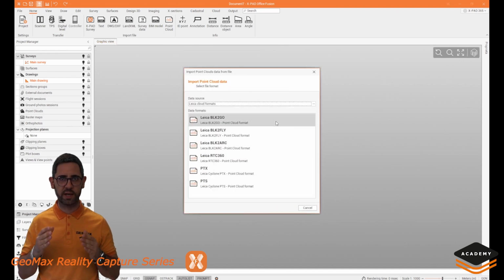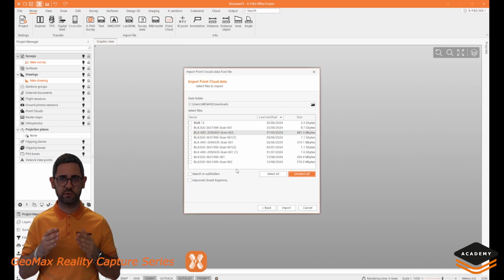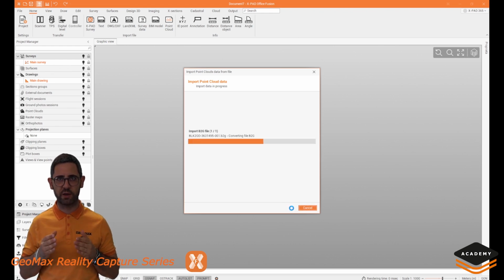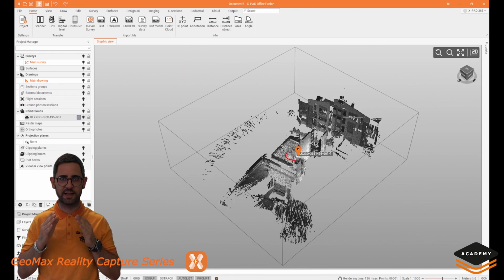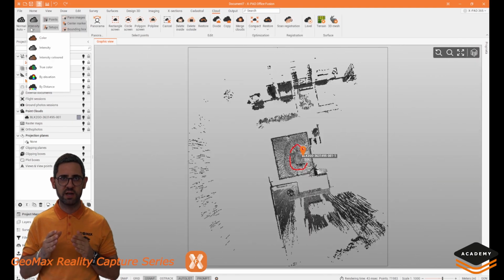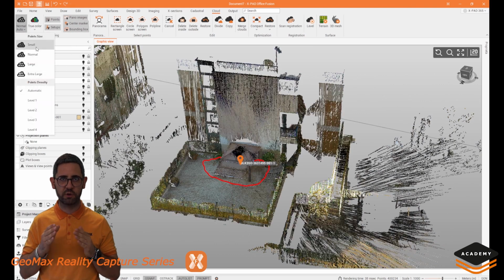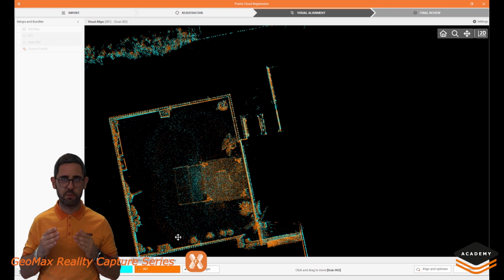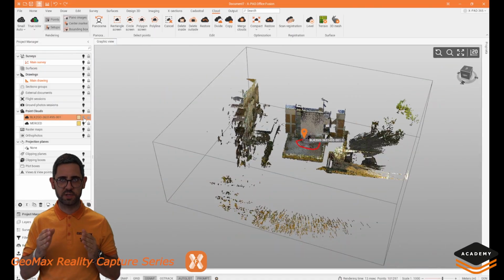BLK2GO & X-PAD Office Fusion (in English)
In this video, our GeoMax Academy expert will walk you through the main steps to use the BLK2GO with the X-PAD Office Fusion software